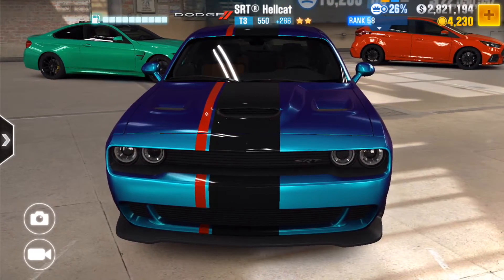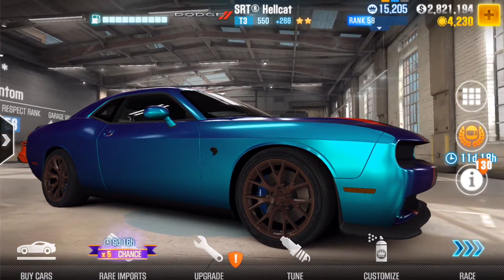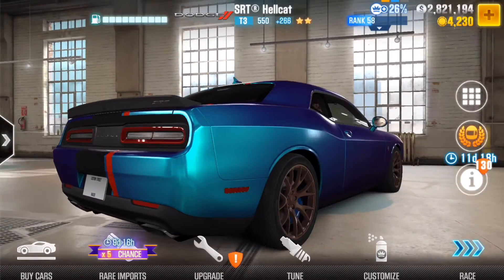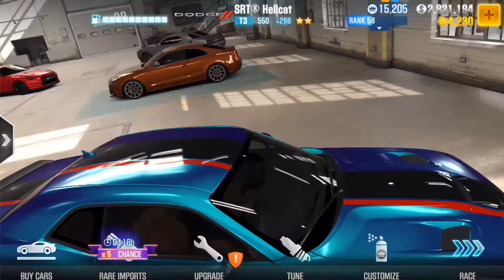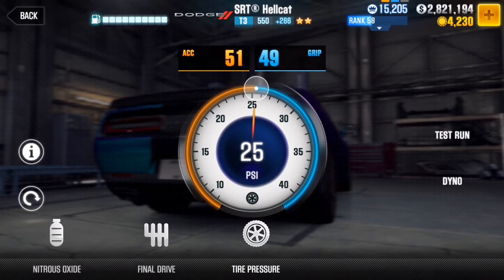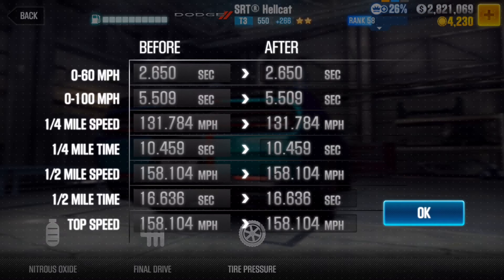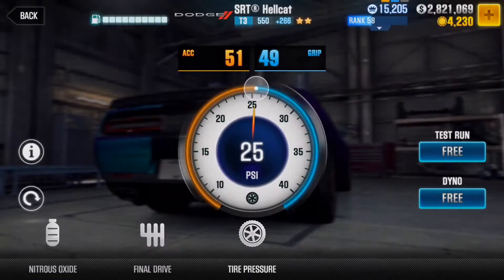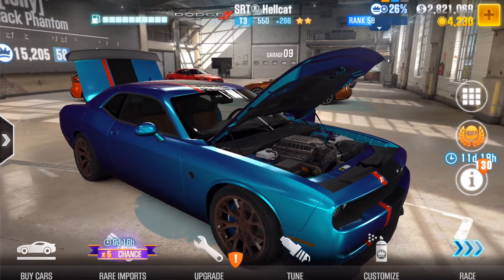CSR Racing 2 Dodge SRT Hellcat Tune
Hi dudes, hope you enjoyed the video!